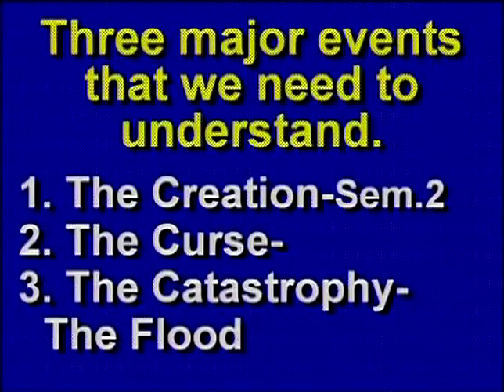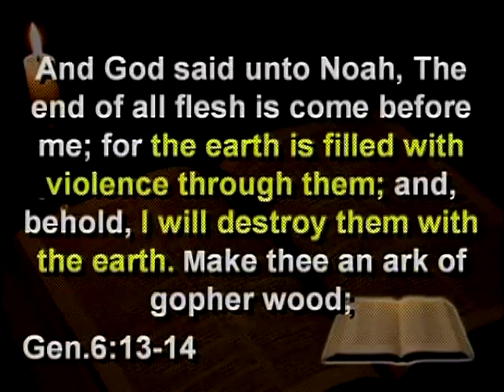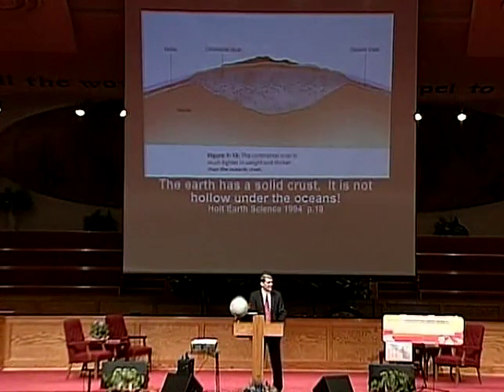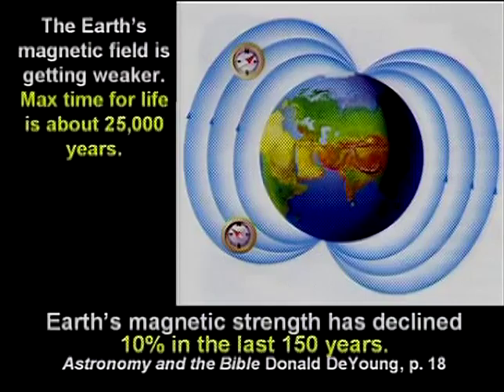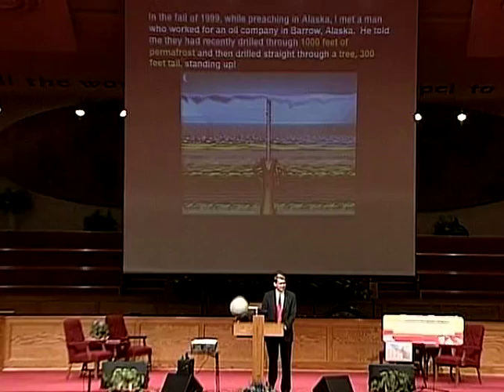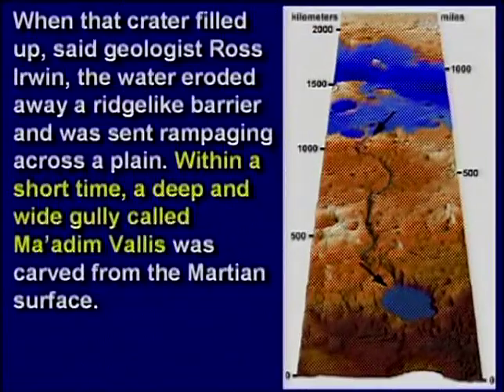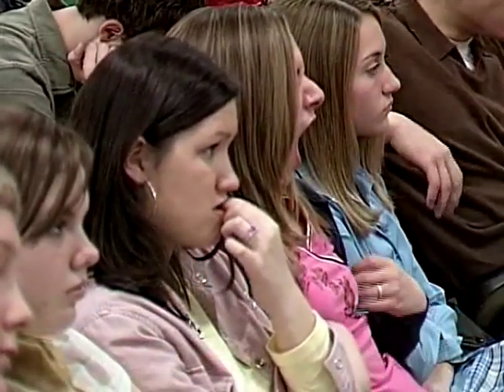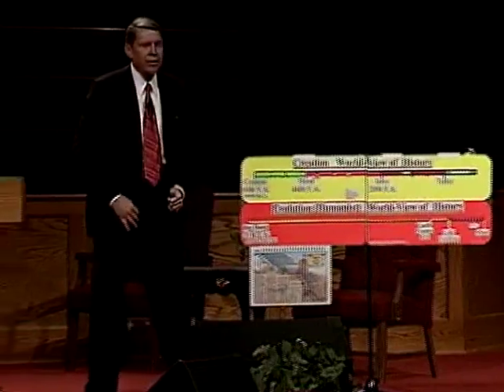The Kent Hovind Creation Seminar (6) The Hovind Theory